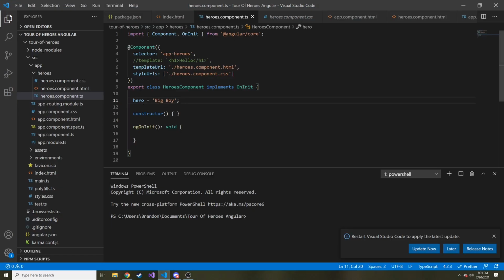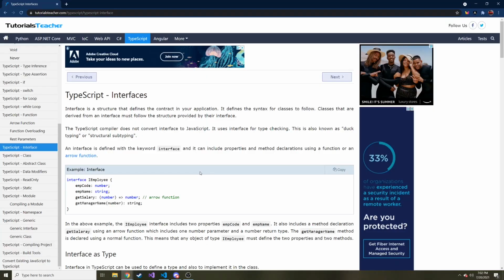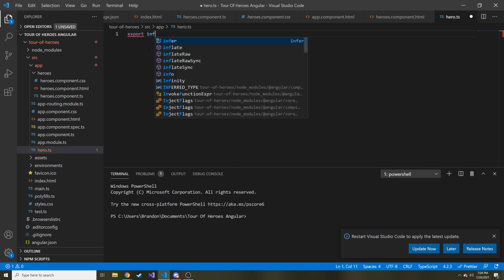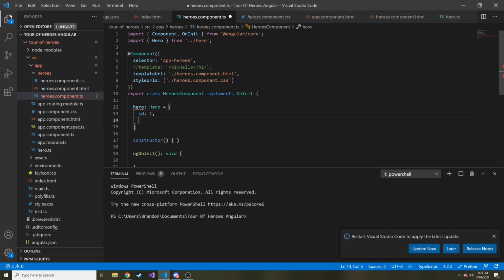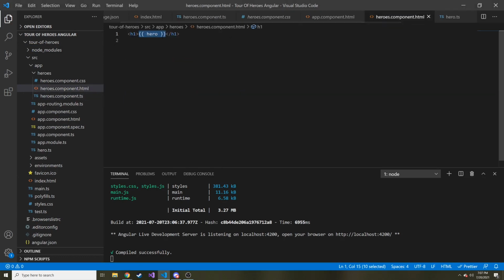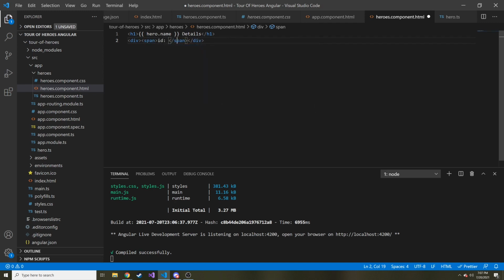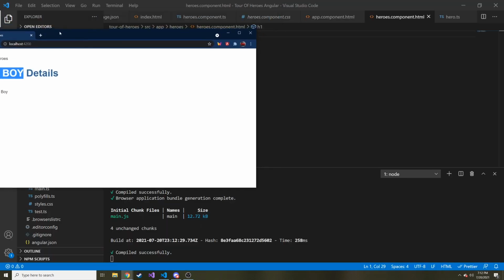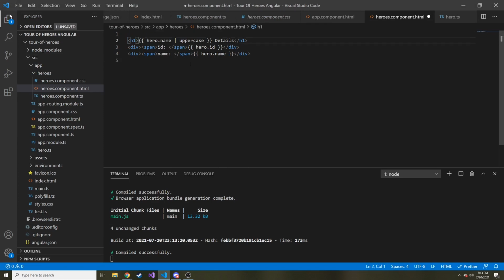Using an Interface as a Type in Angular - Angular Tour of Heroes Tutorial Part 3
The Standing Desk I Use